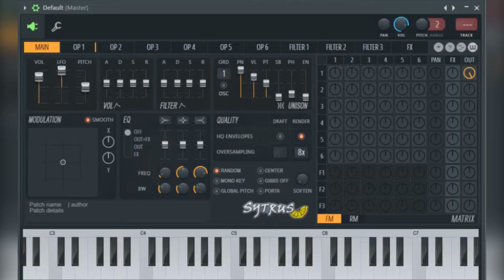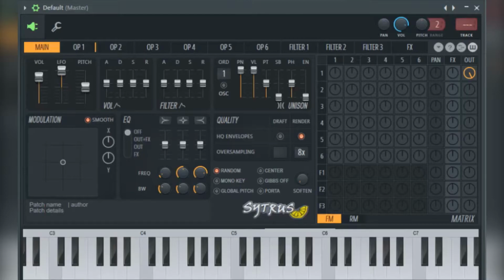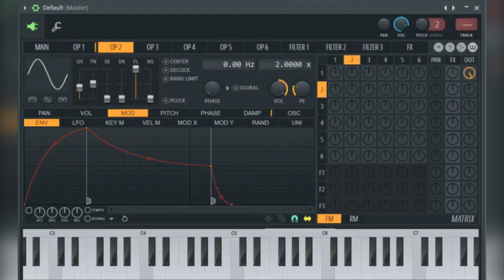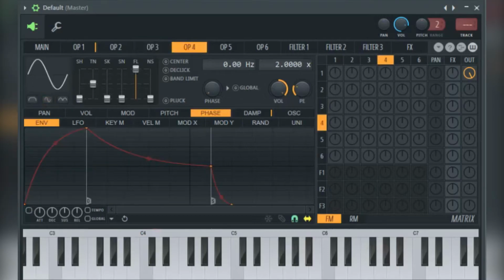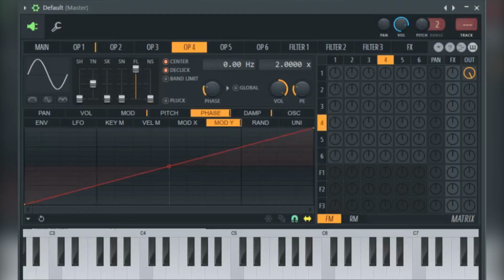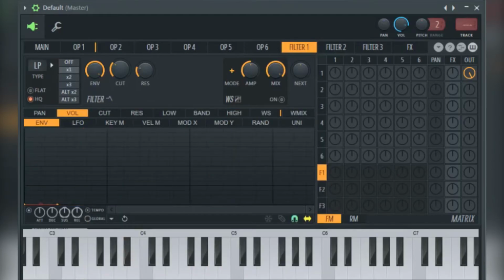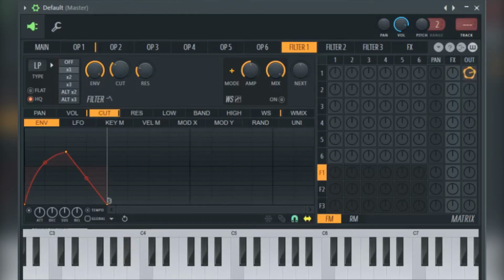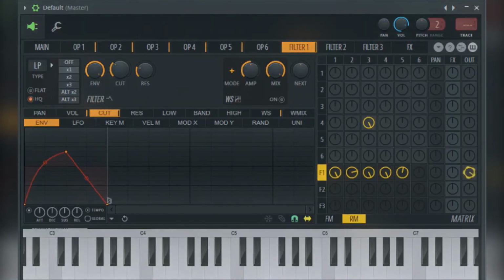Sound Synthesis Tutorial - "Lento Violento" Bass | Sytrus, Version 1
Creating casual Lento Violento bass from scratch.